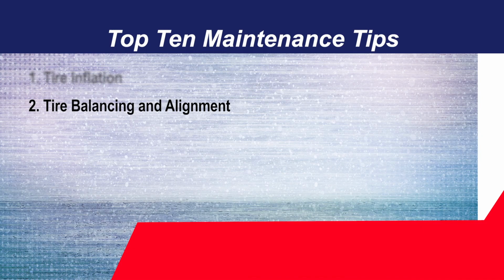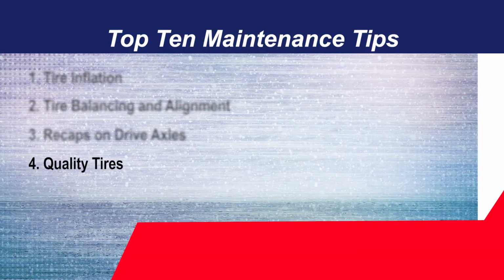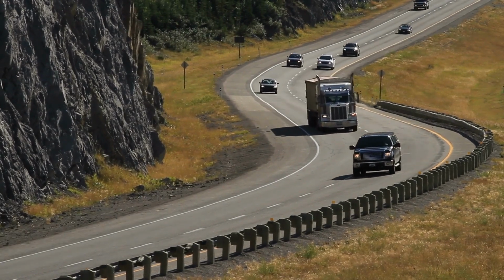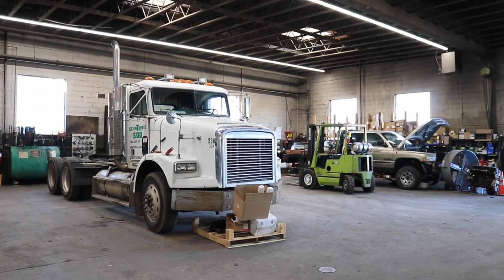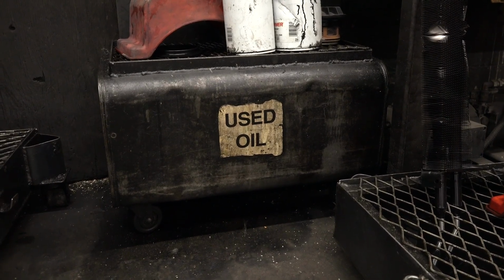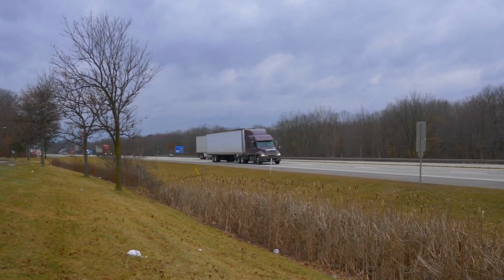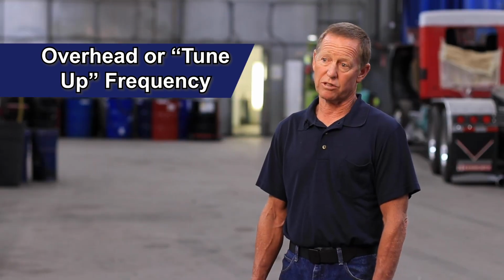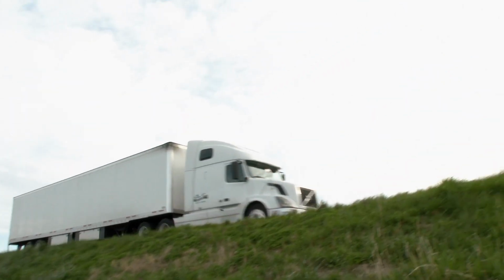Top Ten Truck Maintenance Tips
What is the best way to save money on truck repairs? Regular maintenance! Here are our top 10 tips.